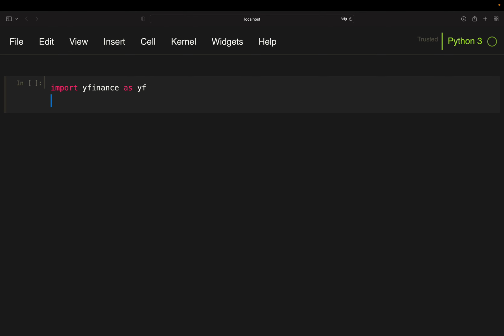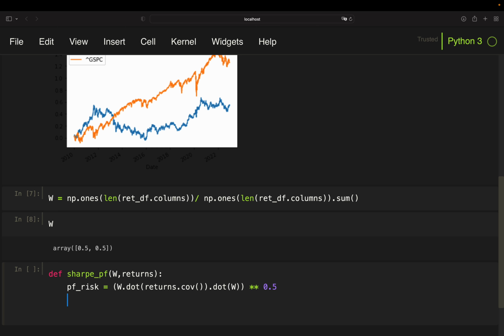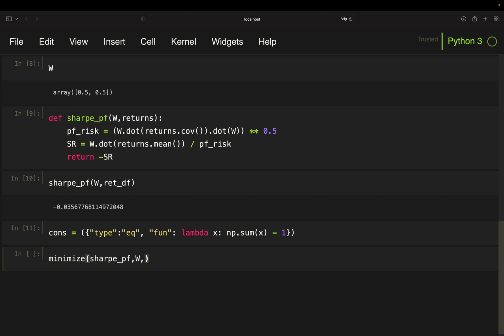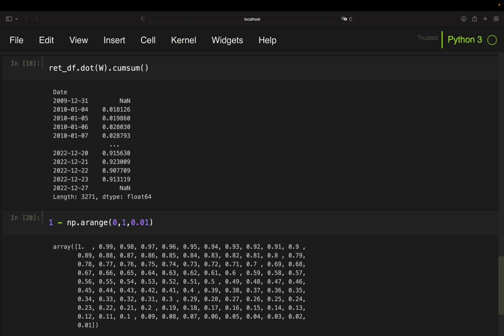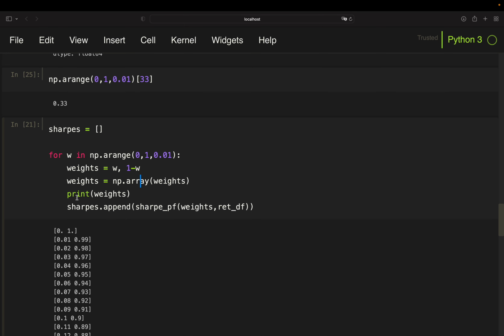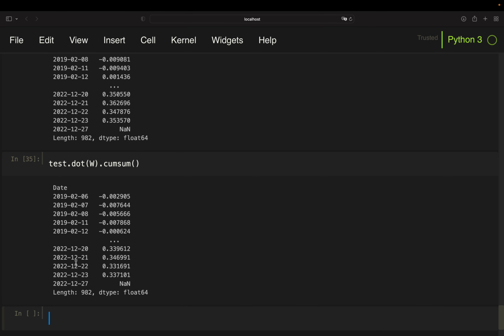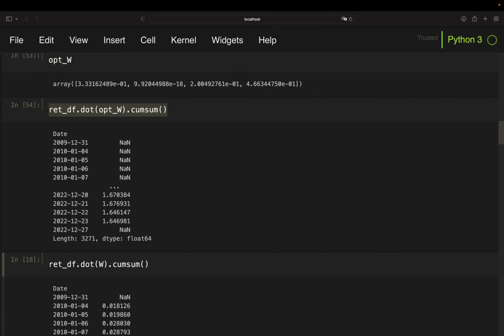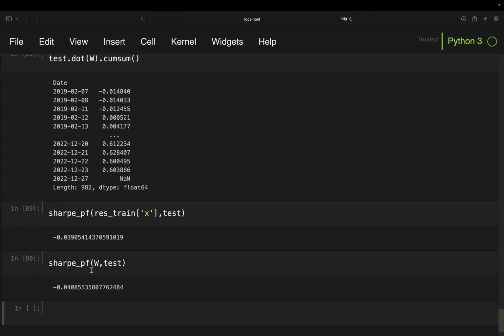PORTFOLIO THEORY with MATRIX ALGEBRA using Python: OPTIMIZATION [Part II]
In this part part we are optimizing weights with the objective of the highest risk adjusted return (Sharpe Ratio).

AND SUB IF YOU ENJOYED :-)

00:00 - 00:29 Intro/Disclaimer
00:29 - 02:11 Libraries / log returns/ weights
02:11 - 04:57 Sharpe Ratio function (minimization input)
04:57 - 09:16 Optimization
09:16 - 13:40 Optimization from scratch INSTEAD of a solver
13:40 - 15:41 Splitting the Dataset
15:41 - 18:32 Optimization on training data
18:32 - 22:50 Adding assets (shorting/negative weights!)
22:50 - 24:19 Summary / Ideas